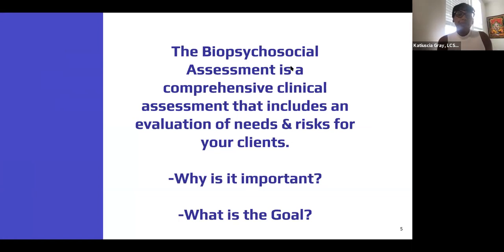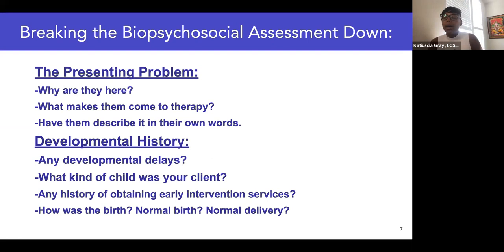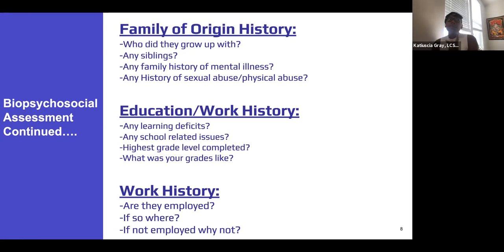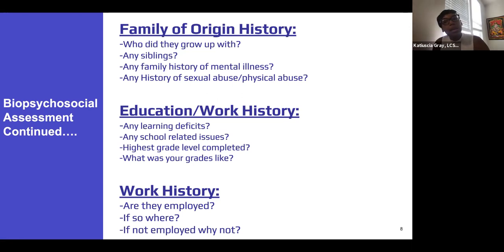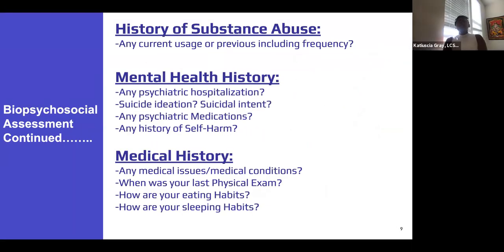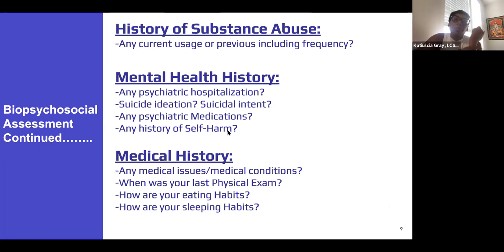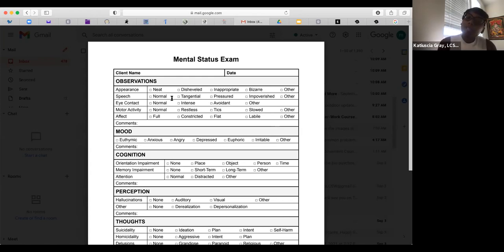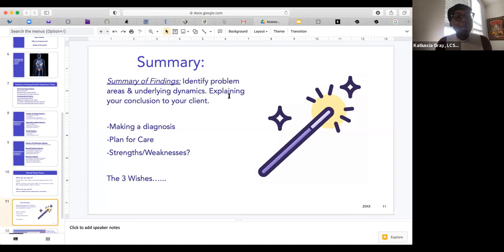How do I assess (BioPsychoSocial and Mental Status Exam) Assessment with Katiuscia Gray, LCSW-R, CYT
Walk through the process of BioPsychoSocial and Mental Status Exam Assessment with Katiuscia Gray, LCSW- R, CYT (Certified Yoga Teacher 200hr)
Owner Of Mind Meets Movement Counseling Services PLLC
Lynbrook, New York
If you're interested in developing your own private practice schedule a free consultation with Amira Martin
Or purchase my online self paced, ten week course and coaching package